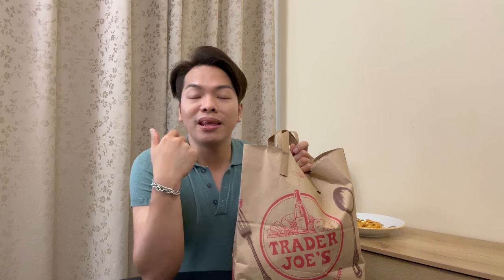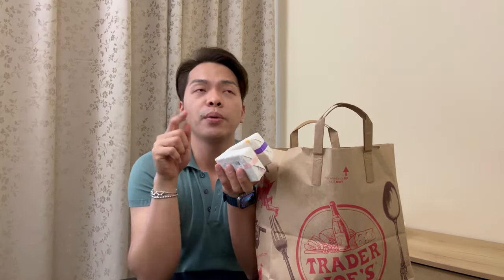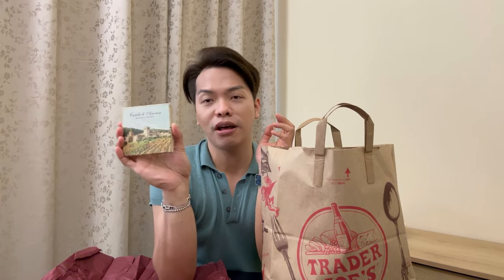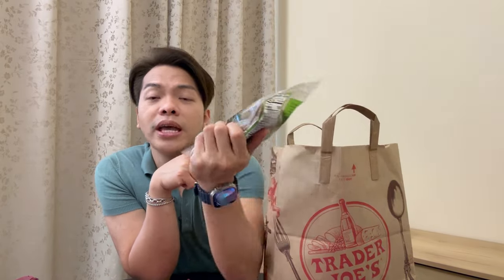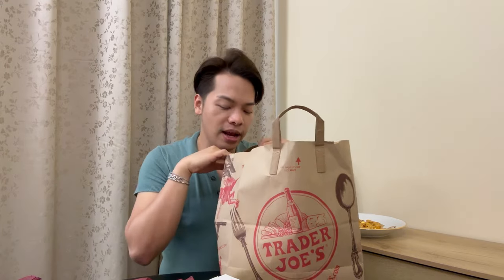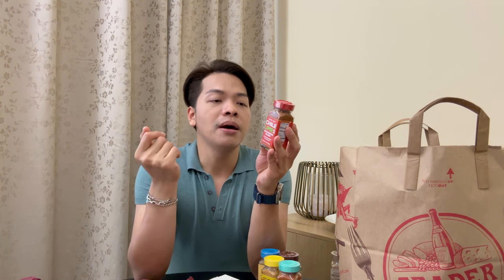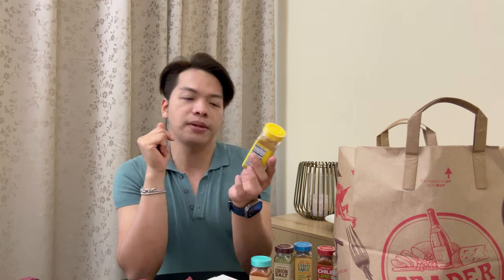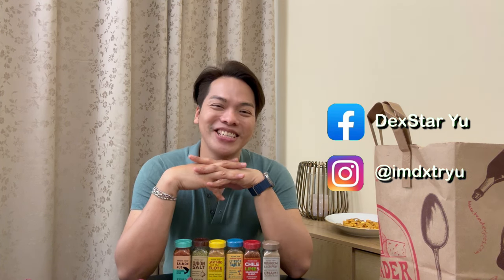Trader Joe’s Haul || what I bought from Trader Joe’s San Francisco || IMDEXSTAR YU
Trader Joe’s Haul is where I share items that I got from Trader Joe’s in San Francisco. Every time I am in the US I really have to pop into a @traderjoes store. Very affordable with lots of variety products. Most of the time k would get some of my grocery stuff from here as they sell it in bulk so it becomes more affordable when computed compared to other places.

Sound Track:
Lolly by Limujii